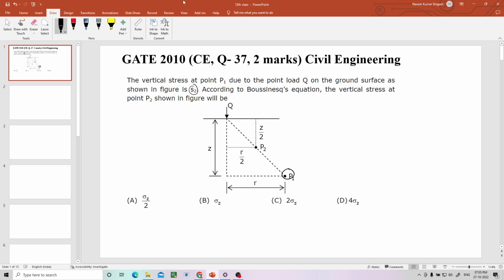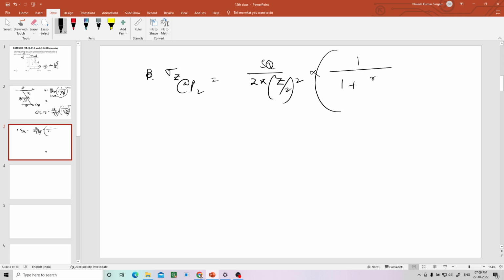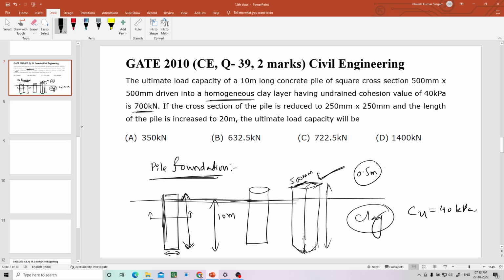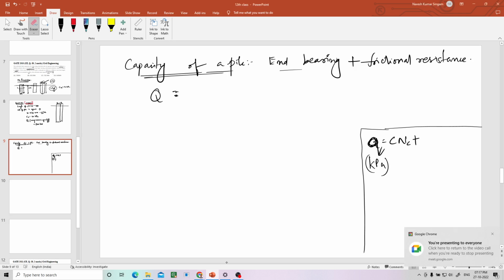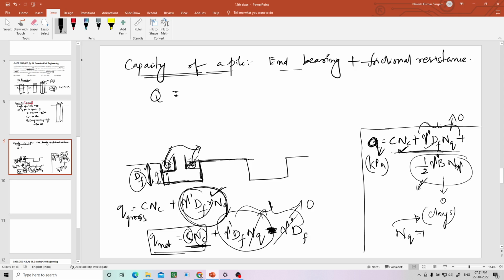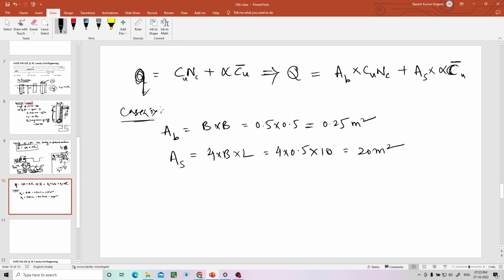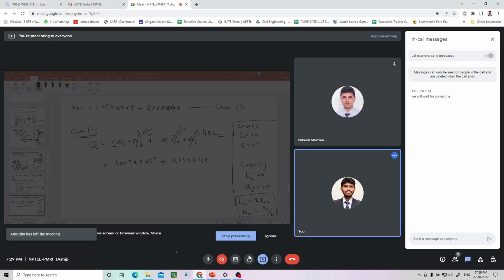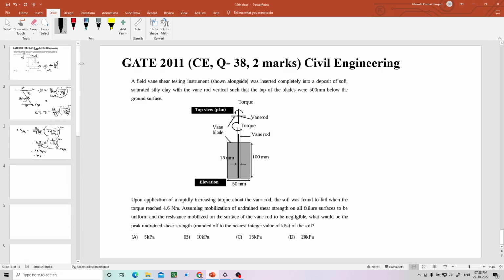NPTEL- GATE:- Session 12_ Geotechnical Engineering (27.10.22) by Singam Naresh Kumar